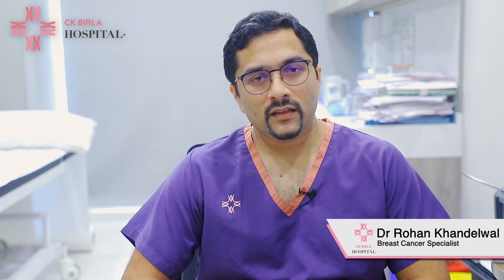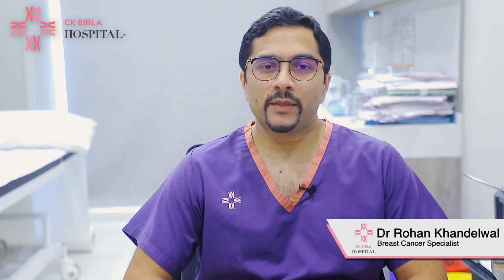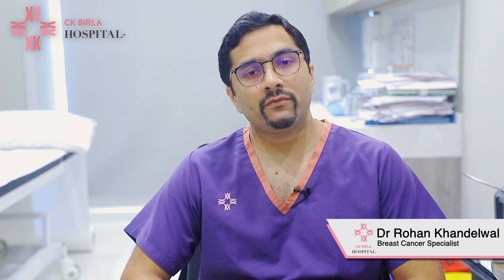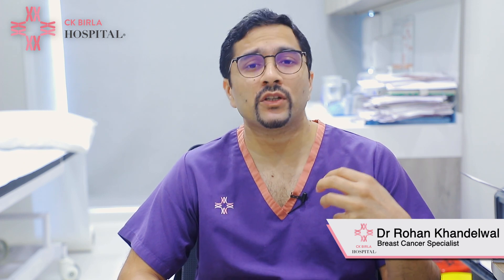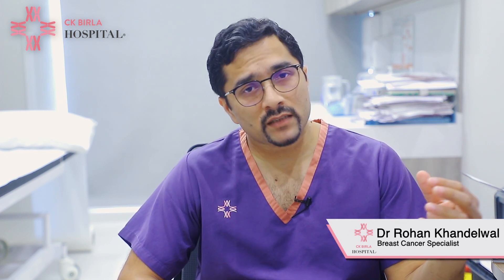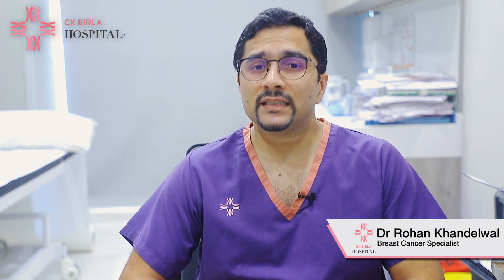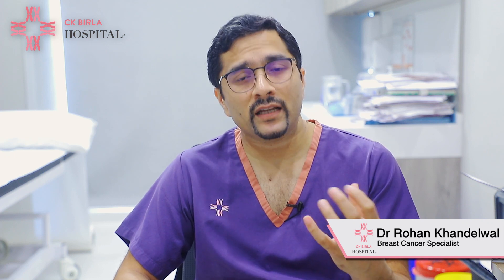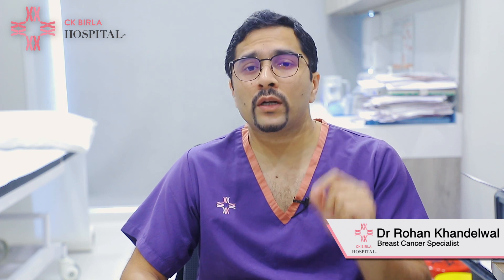Paget’s Disease of the Breast | Dr Rohan Khandelwal | The Breast Center, CK Birla Hospital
Paget's disease of the nipple or breast is a rare condition associated with breast cancer. Patients come with the complaint of itching around the areola which escalated further with the growth of a lump under the areola.  It causes eczema-like changes to the skin of the nipple and the area of darker skin surrounding the nipple (areola). Care needs to be taken to differentiate between Paget’s disease and eczema.
Awareness and regular self checks are the only way out. With this video, leading Breast Cancer Specialist Dr. Rohan Khandelwal of the Breast Center at the CK Birla Hospital Gurgaon, helps us understand what to look out for and when to seek medical help.